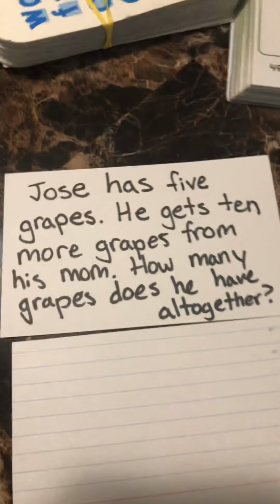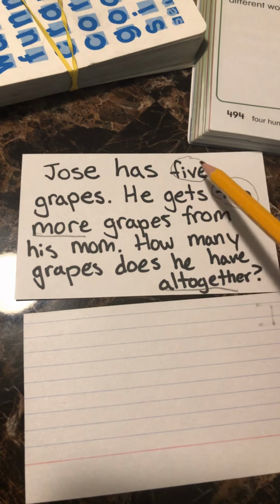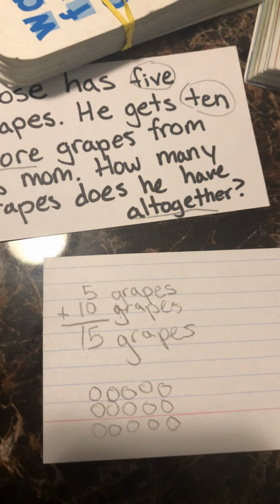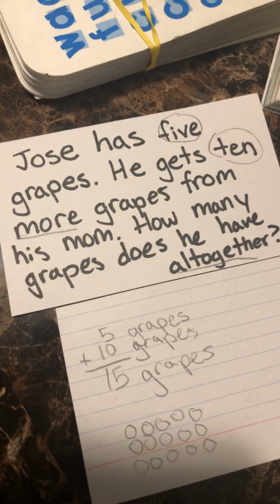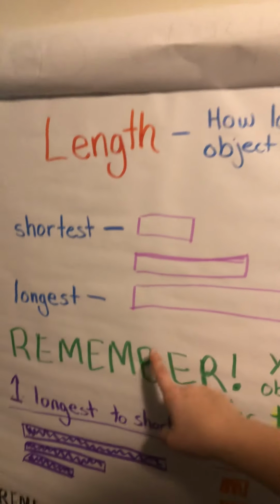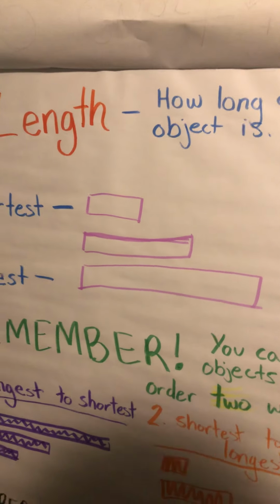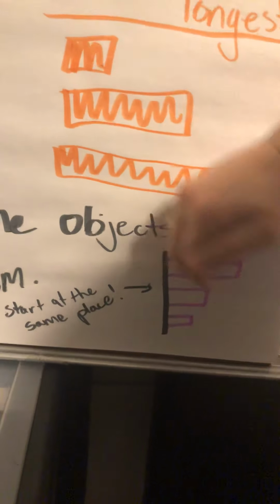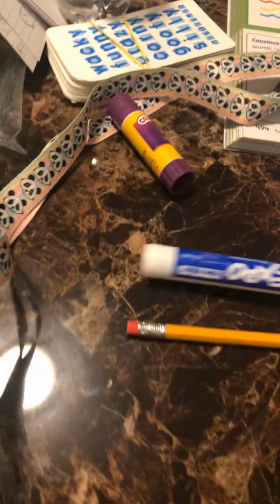Math 4/6/20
Length and measurement with Mrs. Nicolau.